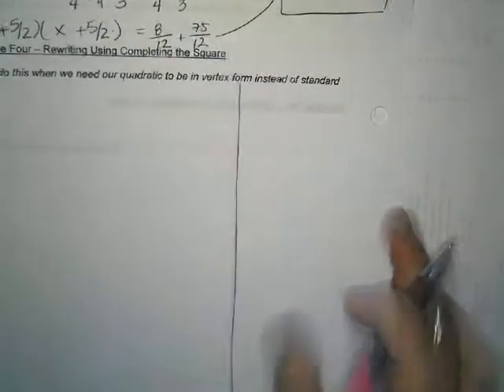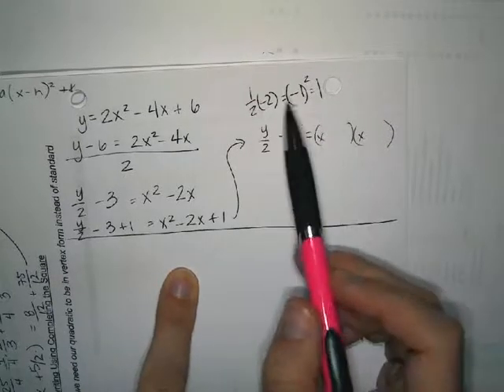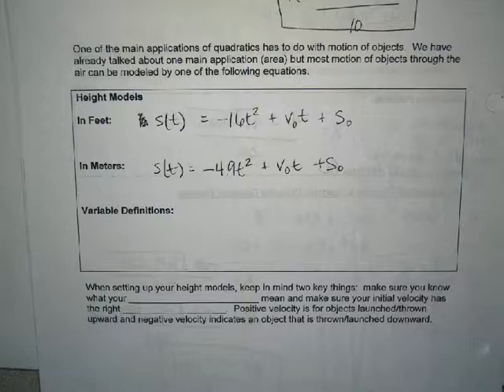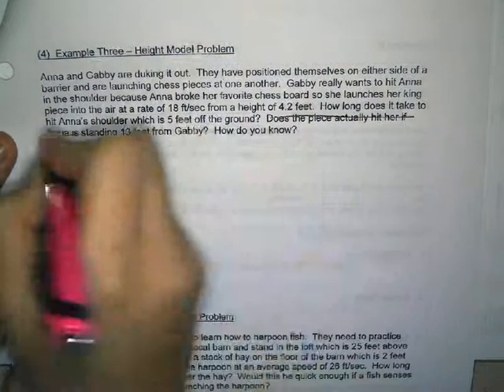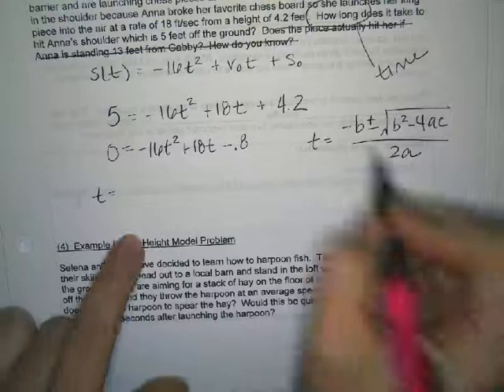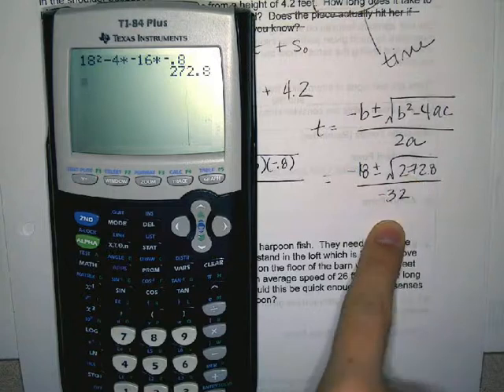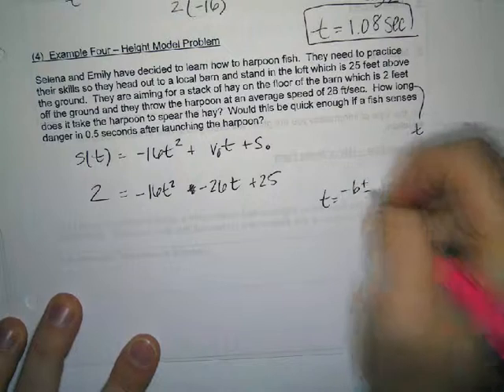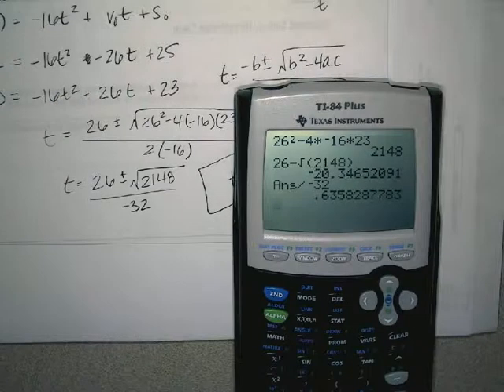algII s3 s4 4notesunit2